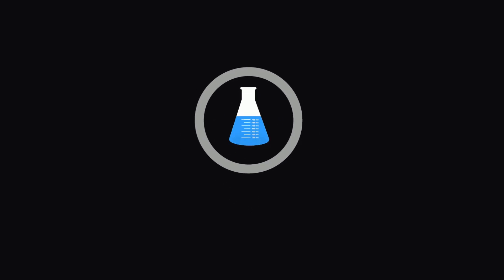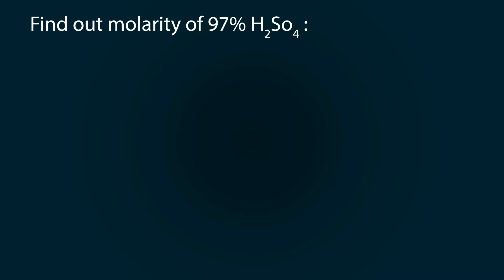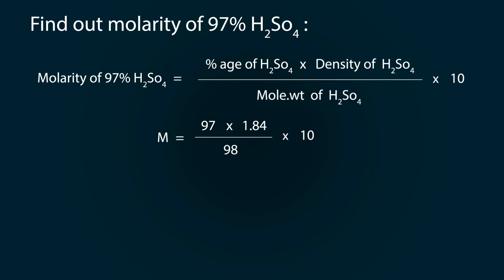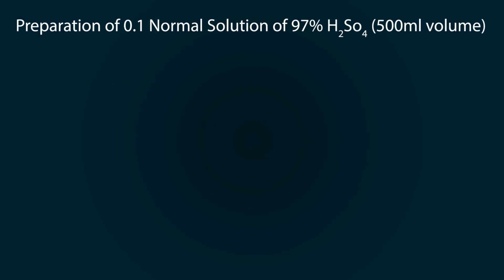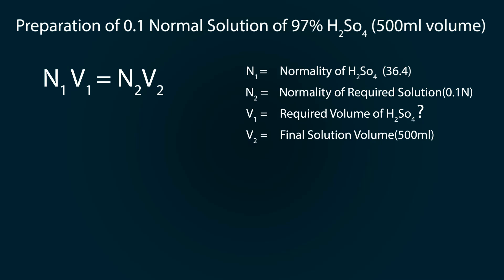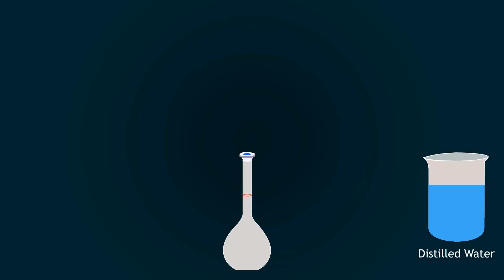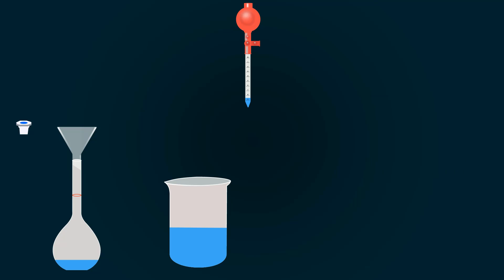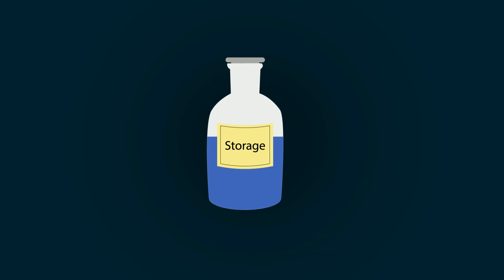0.1N solution of h2so4 | how to prepare 0.1 normal solution |0.1 N solution of sulfuric acid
in this animation we will learn how to prepare 0.1 normal solution of h2s04.